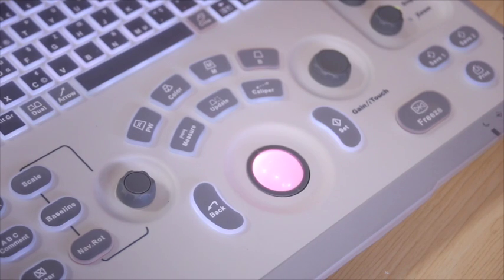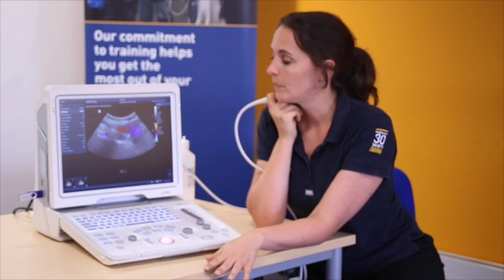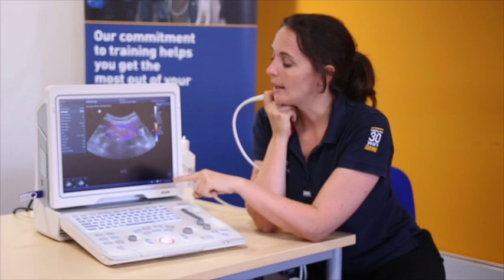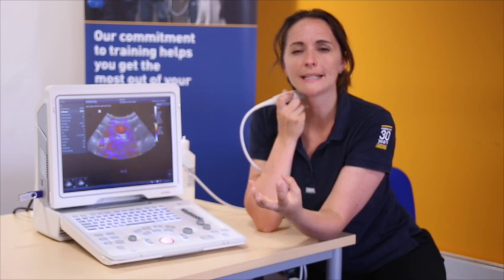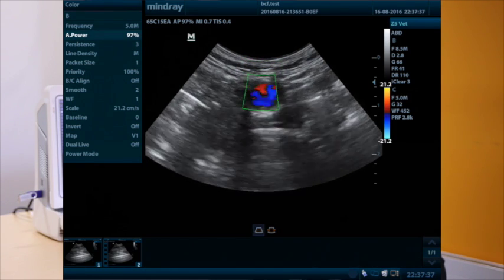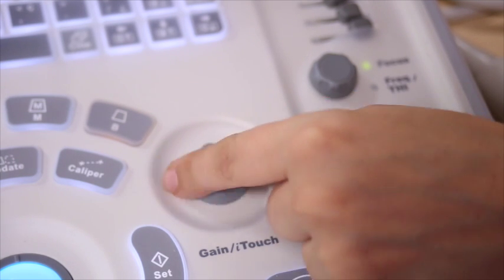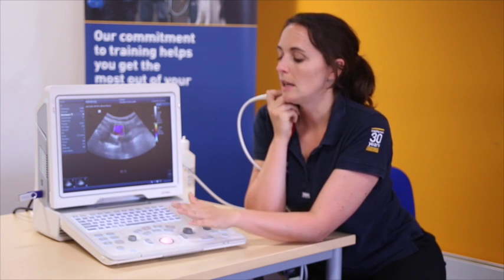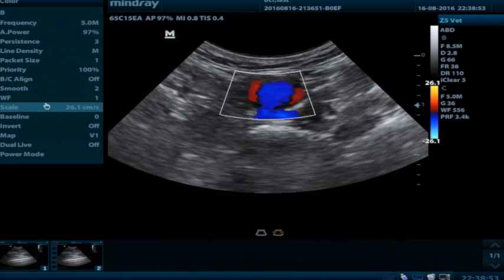BCF Mindray Z5 ultrasound instructional video - Using Colour Doppler